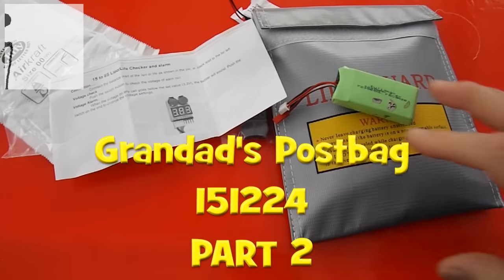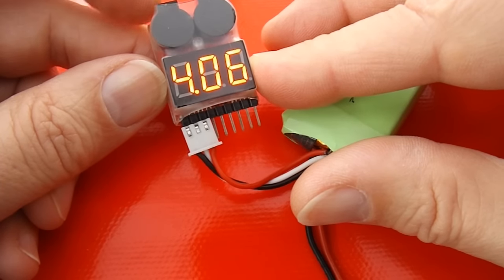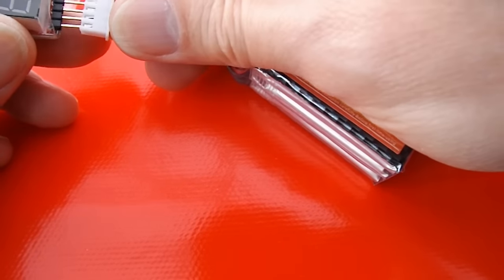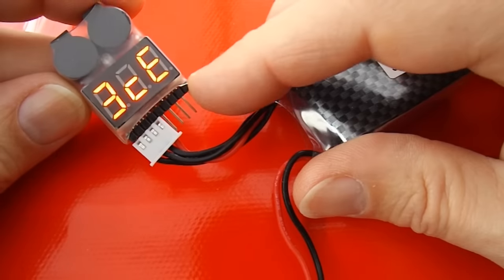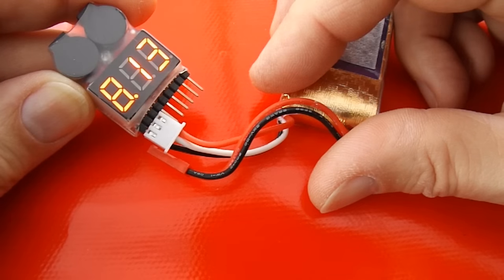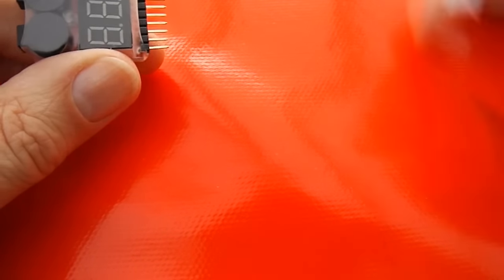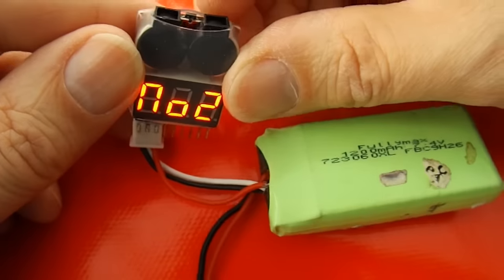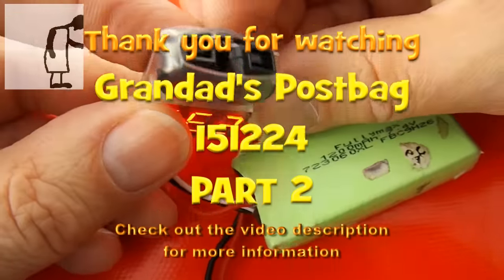Grandad's Postbag 151224 PART 2 Lipo Low Voltage Alarm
I have been concerned about using LiPos without any means of checking their charge level so it seemed to be a good idea to get some of these cheap Low Voltage alarms. I have ordered 2 different types and these were the first to arrive. You will see that one was faulty on arrival so that was disappointing.

2 x RC Lipo Battery Low Voltage Alarm 2S-8S Buzzer Indicator Checker Tester